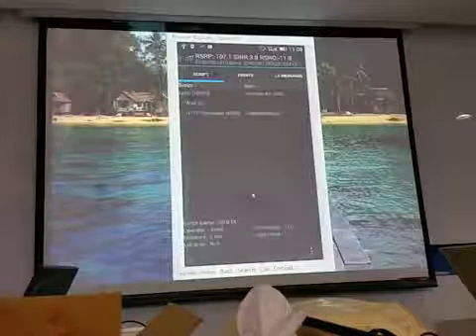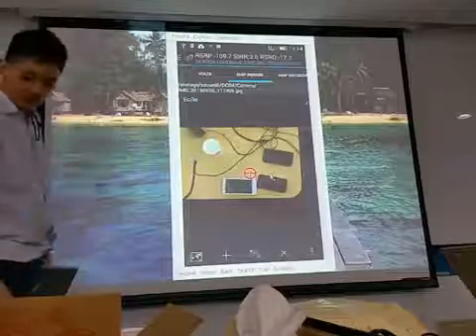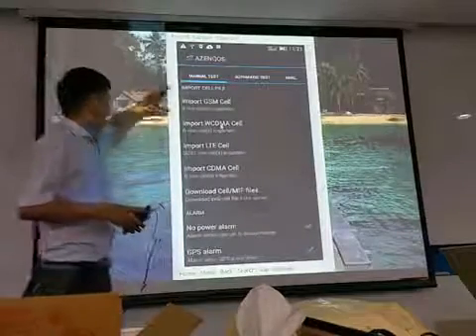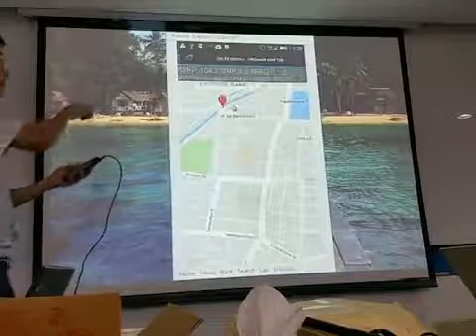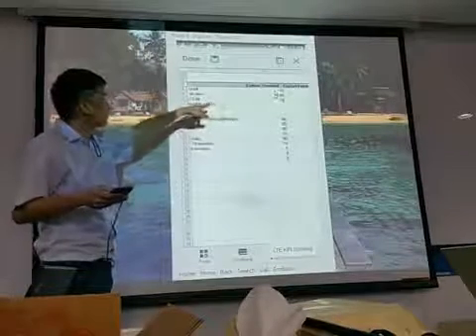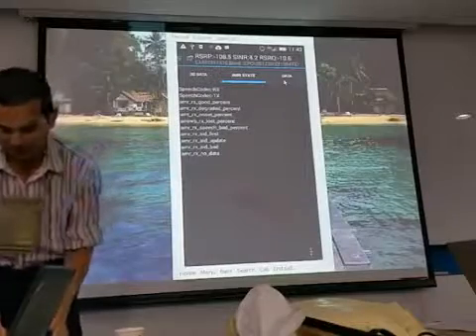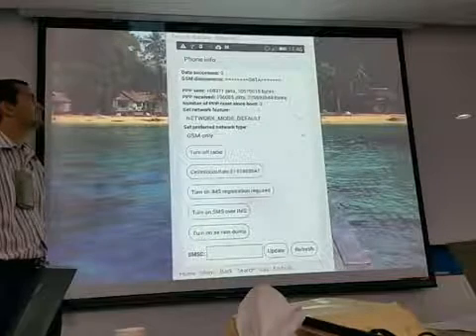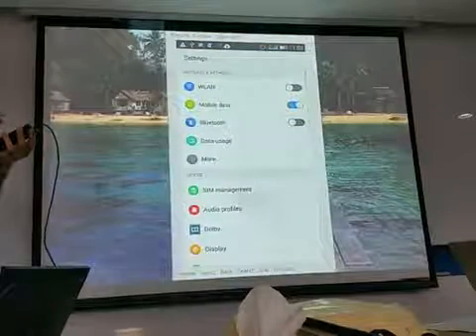March 27, 2022